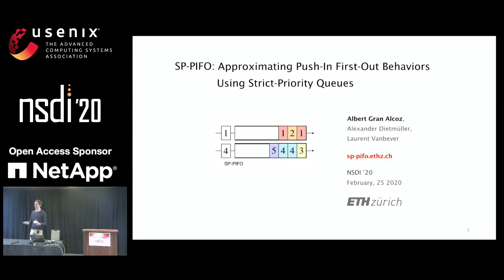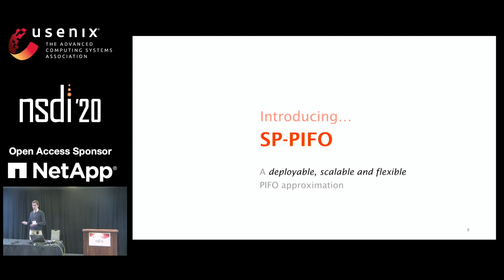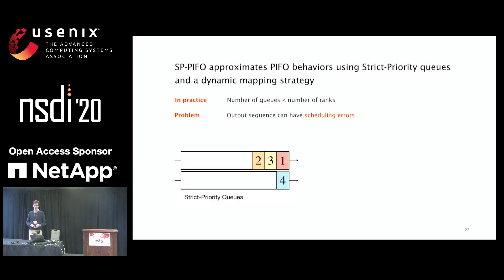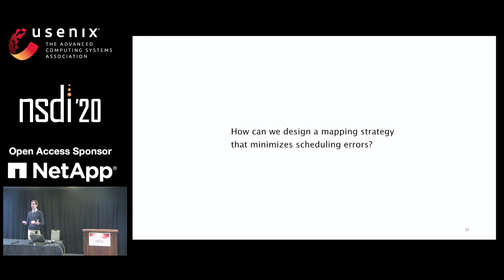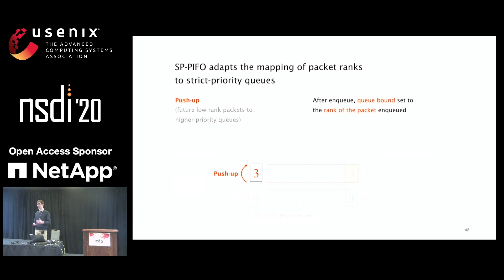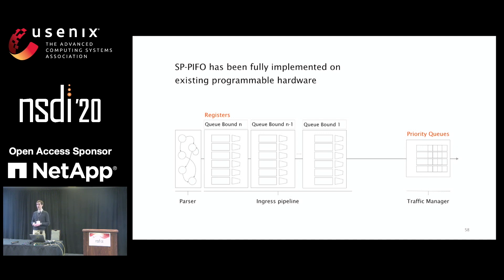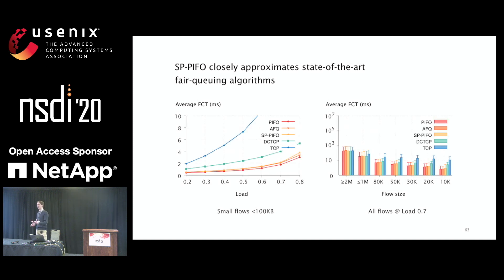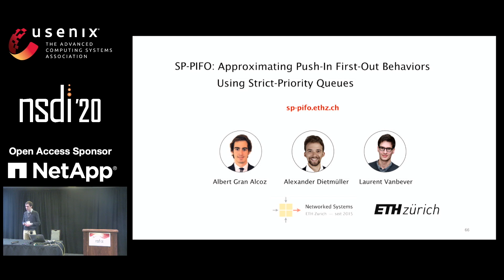NSDI '20 - SP-PIFO: Approximating Push-In First-Out Behaviors using Strict-Priority Queues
SP-PIFO: Approximating Push-In First-Out Behaviors using Strict-Priority Queues

Albert Gran Alcoz, Alexander Dietmüller, and Laurent Vanbever, ETH Zürich

Push-In First-Out (PIFO) queues are hardware primitives which enable programmable packet scheduling by allowing to perfectly reorder packets at line rate. While promising, implementing PIFO queues in hardware and at scale is not easy: only hardware designs (not implementations) exist and they can only support about 1000 flows.

In this paper, we introduce SP-PIFO, a programmable packet scheduler which closely approximates the behavior of PIFO queues using strict-priority queues—at line rate, at scale, and on existing devices. The key insight behind SP-PIFO is to dynamically adapt the mapping between packet ranks and available queues to minimize the scheduling errors. We present a mathematical formulation of the problem and derive an adaptation technique which closely approximates the optimal queue mapping without any traffic knowledge.

We fully implement SP-PIFO in P4 and evaluate it on real workloads. We show that SP-PIFO: (i) closely matches ideal PIFO performance, with as little as 8 priority queues; (ii) arbitrarily scales to large amount of flows and ranks; and (iii) quickly adapts to traffic variations. We also show that SP-PIFO runs at line rate on existing programmable data planes.